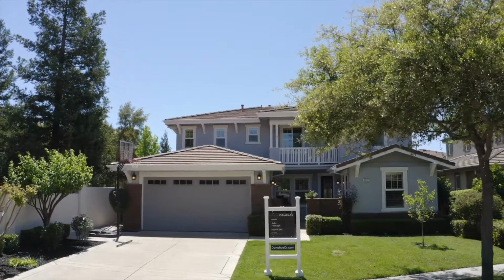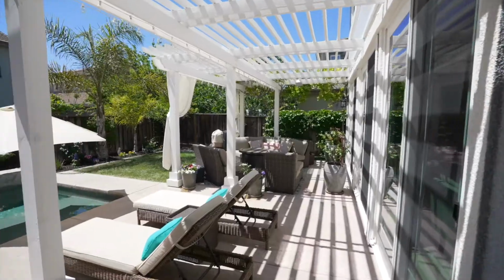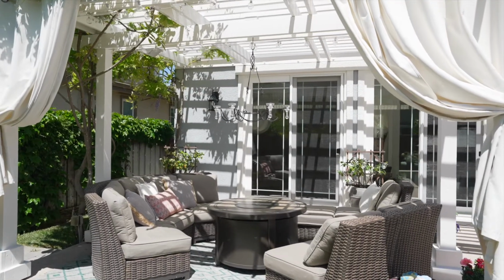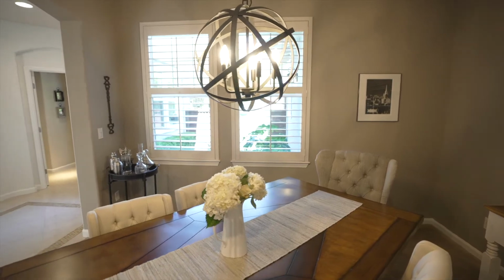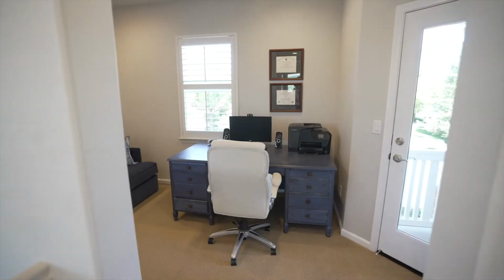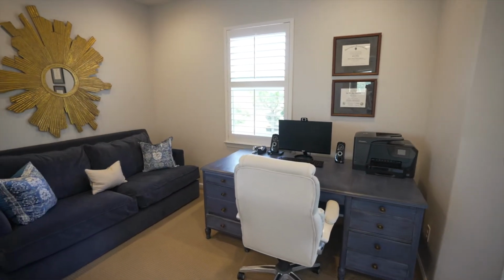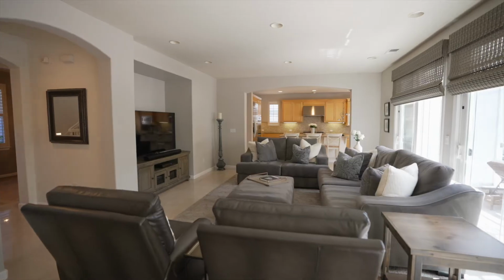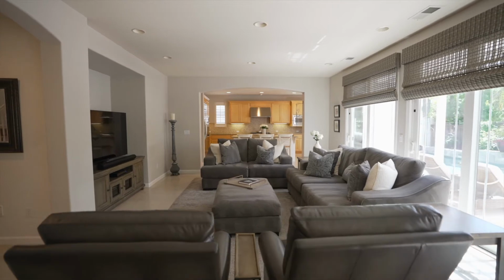1112 Donahue Dr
Welcome to your personal oasis in the heart of Pleasanton. This light and bright, desired floor plan has a spacious Kitchen/Family Room space which flows out to a stunning BackYard with a pool, fire pit and outdoor living space. There is a private guest Bedroom and Bathroom downstairs and an elegant Dining Room for family gatherings. Upstairs has 3 Bedrooms including a spacious Primary Suite with a Bathroom a separate Office space for those daily zoom calls and the laundry room. Enjoy the proximity to downtown for dining and the Farmer’s market, close to the nearby park and neighborhood pool with a cabana.